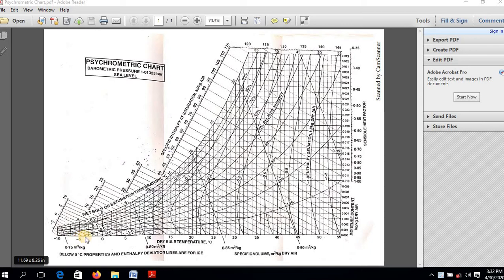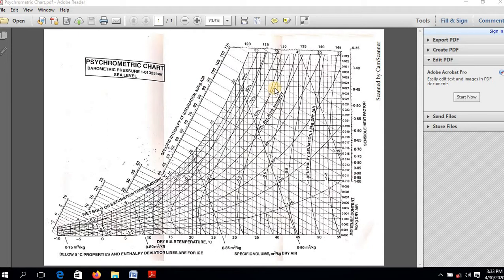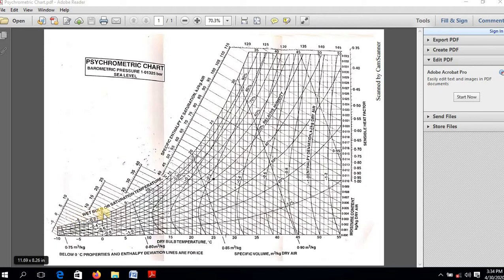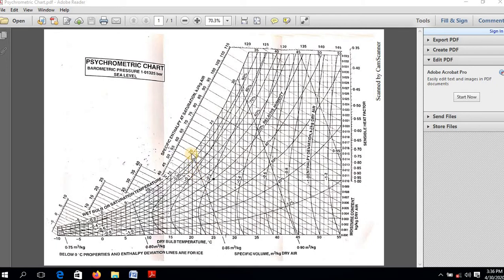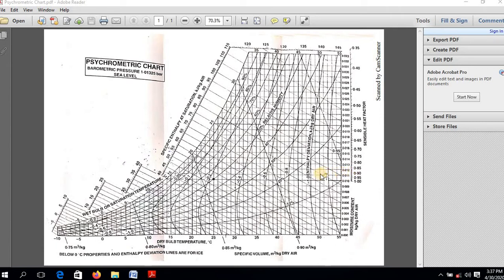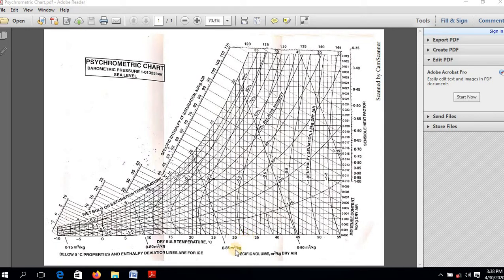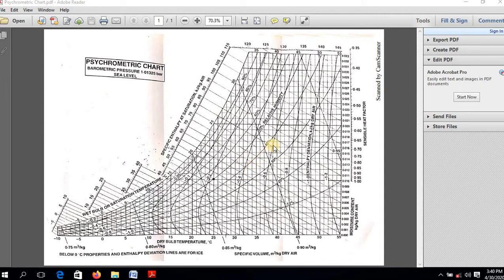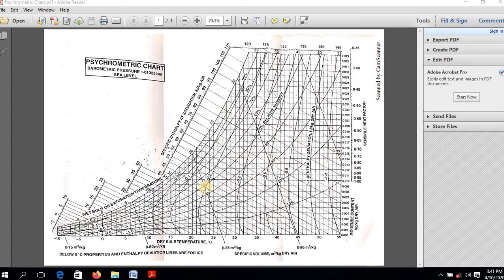Reading of Psychrometry Chart